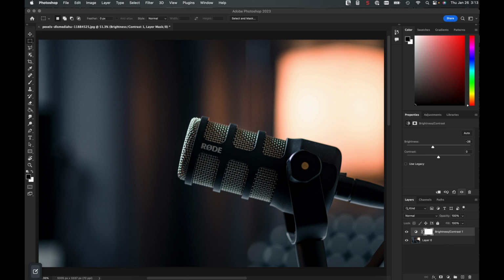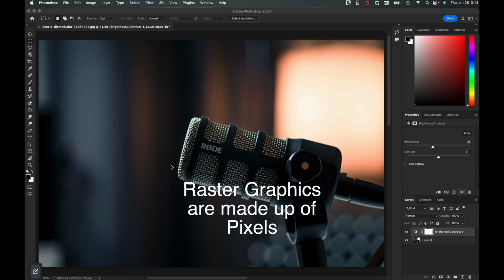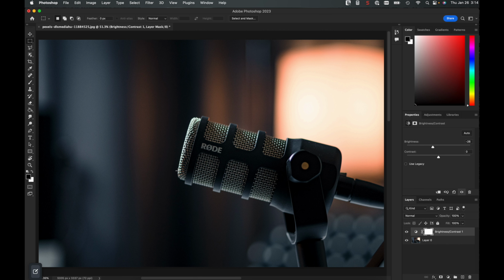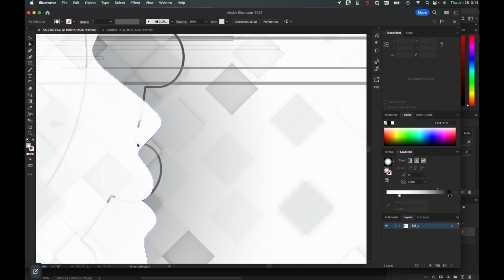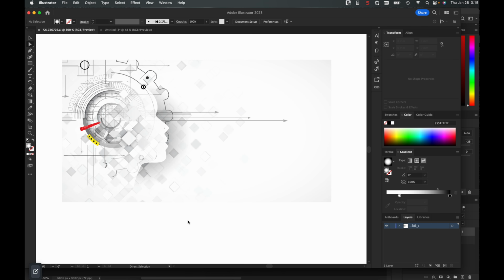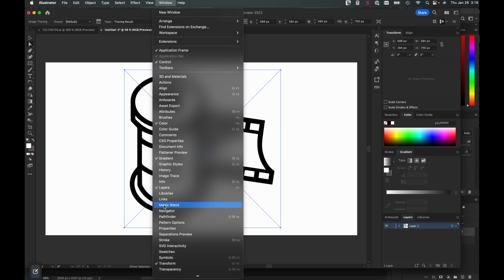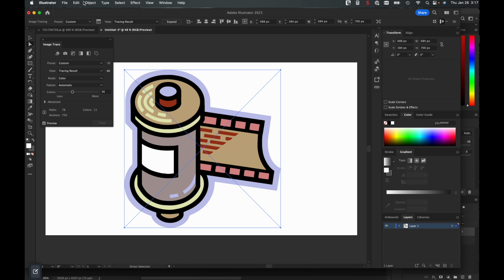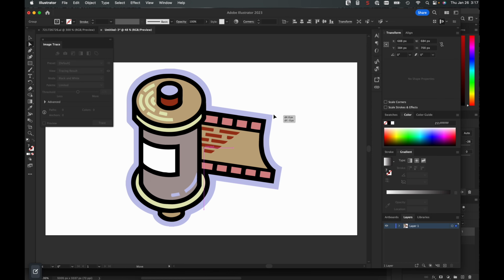Raster and Vector Images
Raster vs. Vector Graphics: Understanding Raster and Vector graphics are one of the most important aspects in graphic design. Knowing how to effectively use convert a raster graphic into a vector shape is reviewed in this tutorial.  I used Snaggit to capture the screen demonstration and Final Cut Pro to perform the final edits. Keeping with copyright best practices , all work is copy-protected and assets acquired for this video are fully licensed by me or third parties for use in this production. For further details on sharing my work, please review my copyright FAQ page located